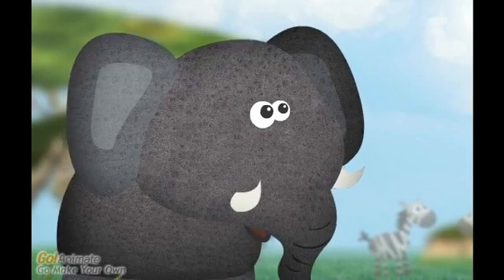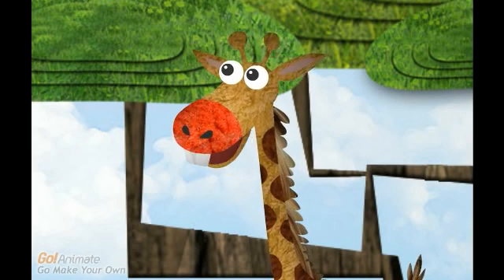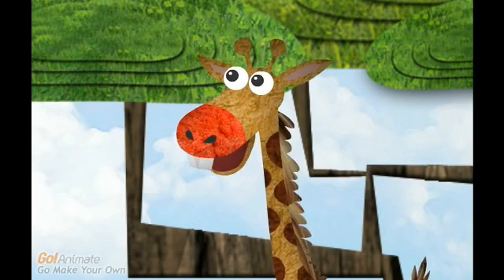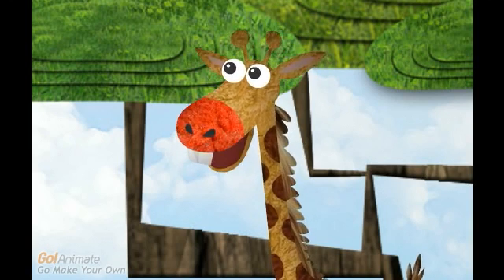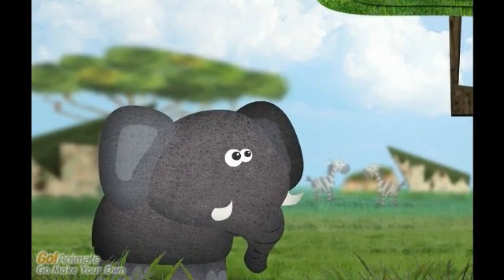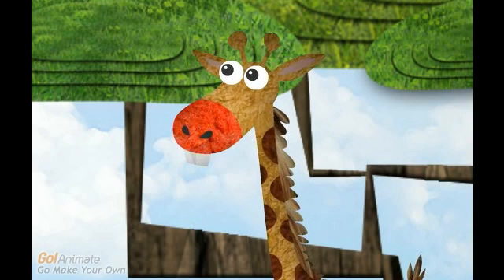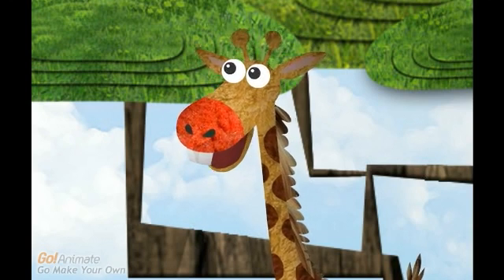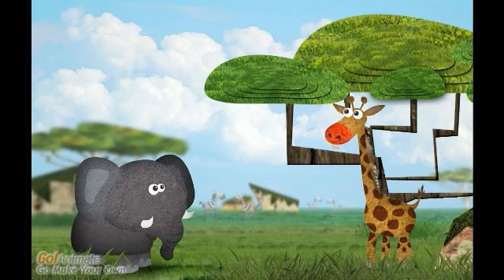Multiplication and Division Fact Families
Giraffe and Elephant discuss how multiplication and division are related.